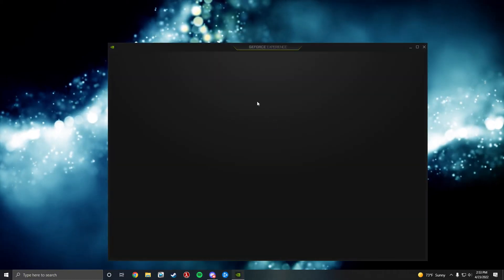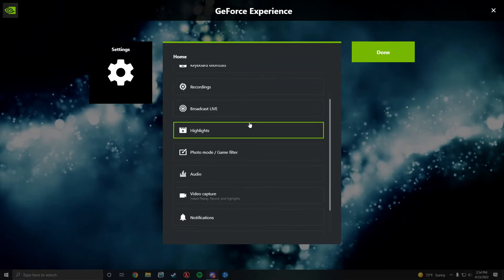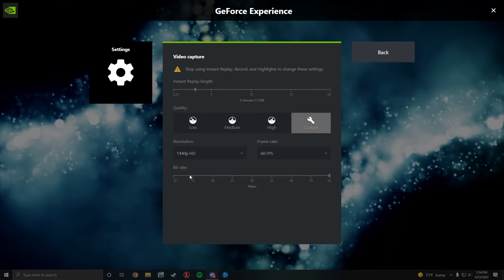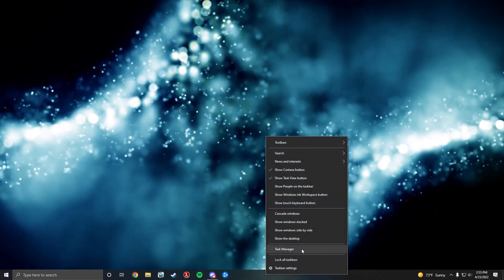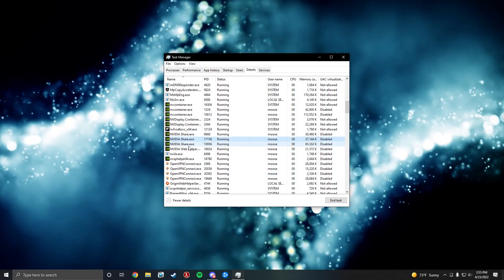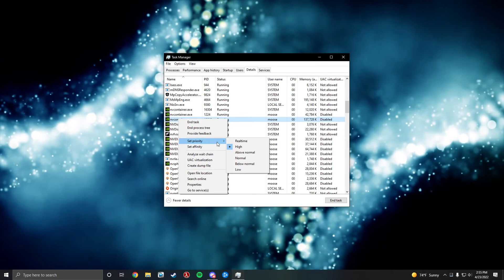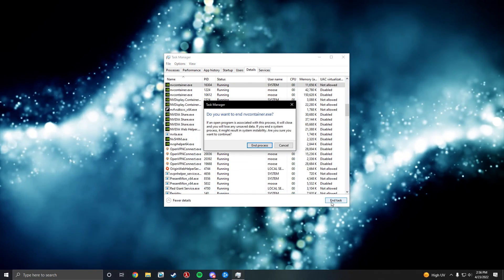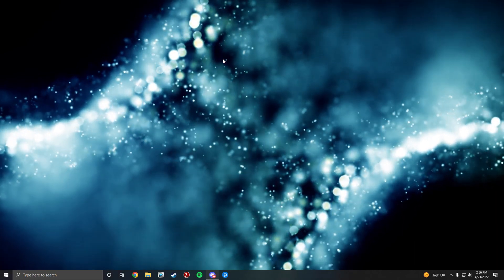How to fix Shadowplay Stuttering on Instant Replay Feature.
If you have any other recommendation or other way you fixed this issue. Please leave it in the comment section below to help other people with there issues.

(ignore tags)